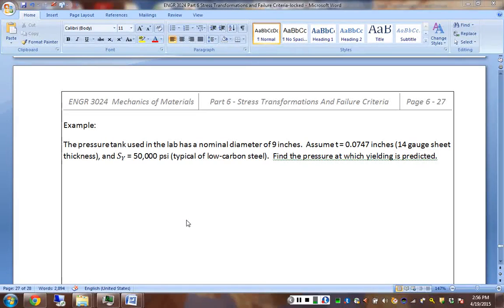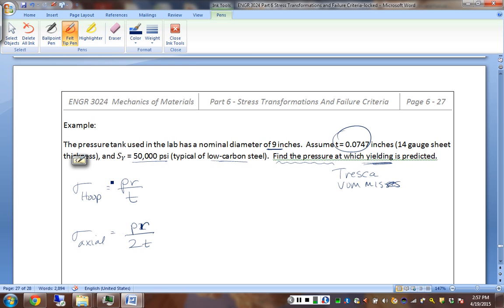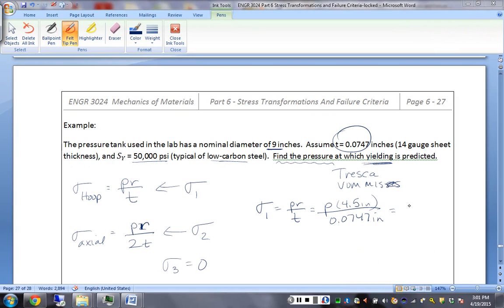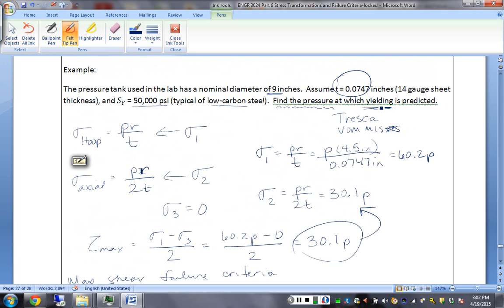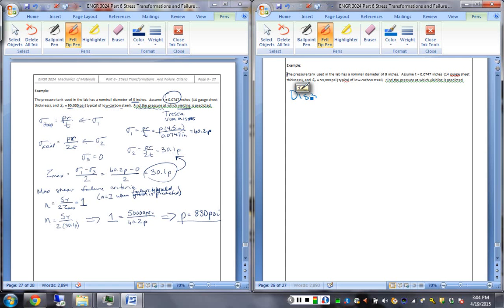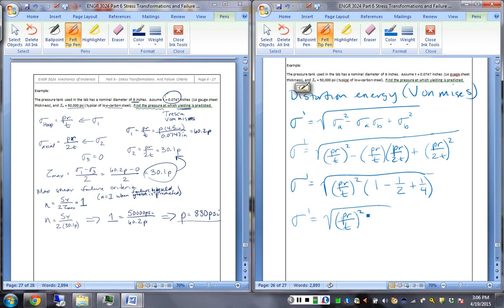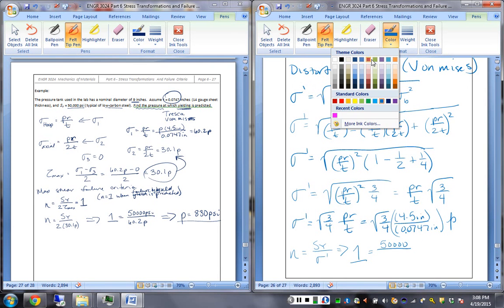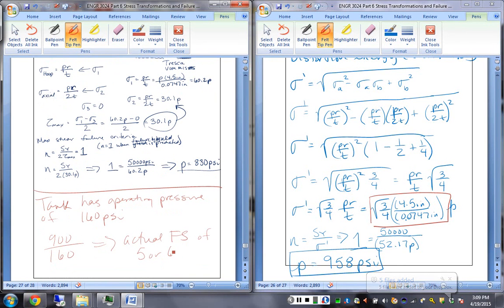Pressure Vessel Failure Example CP 6-21